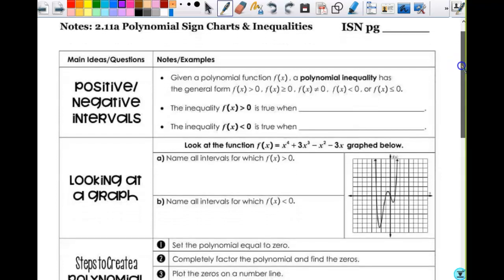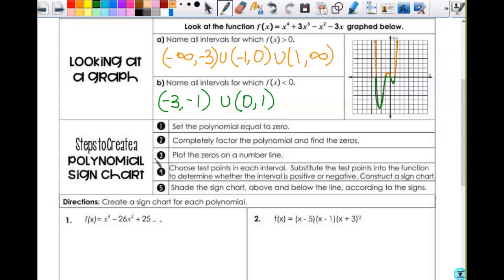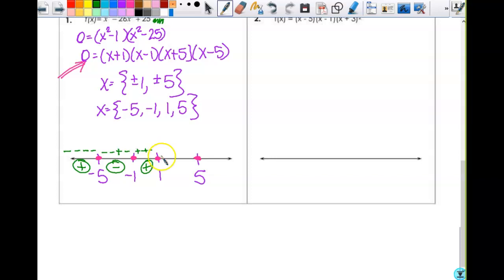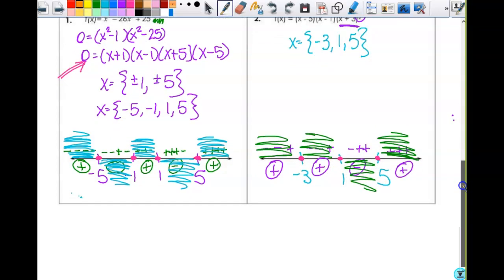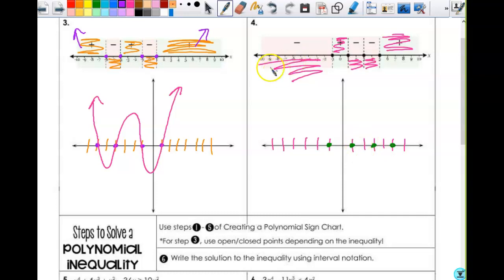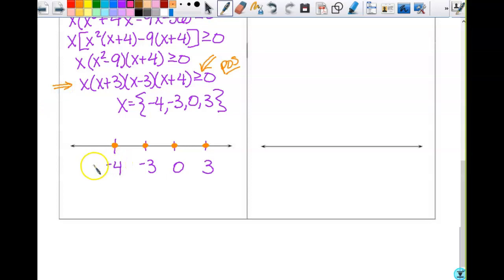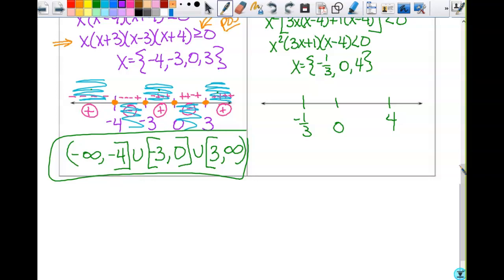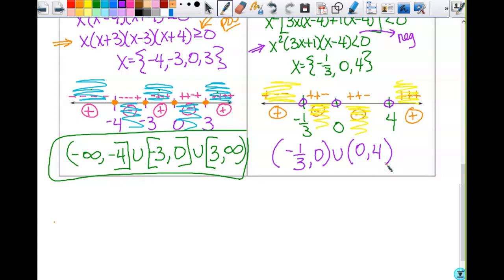2.11a Polynomial Sign Charts & Inequalities PPCF20